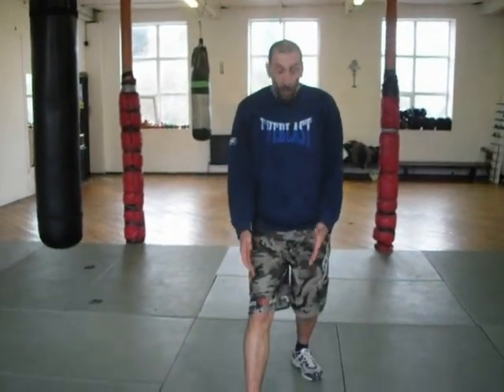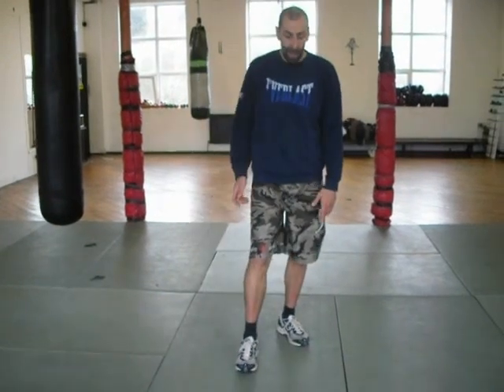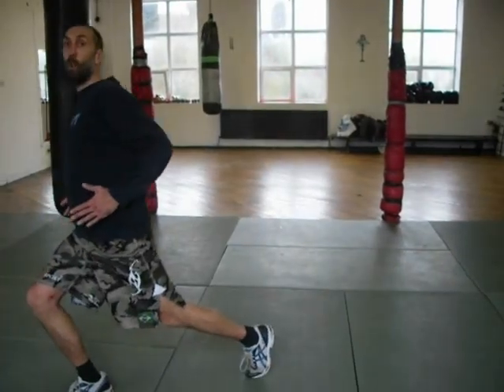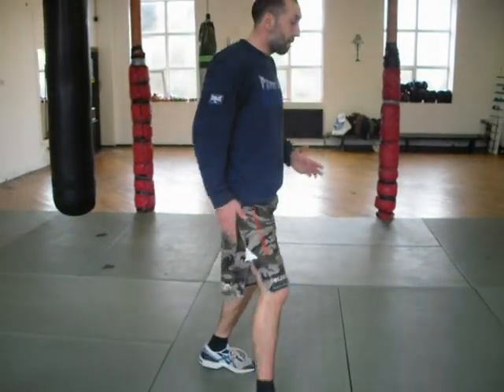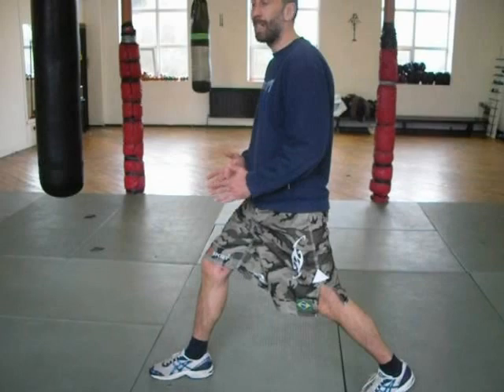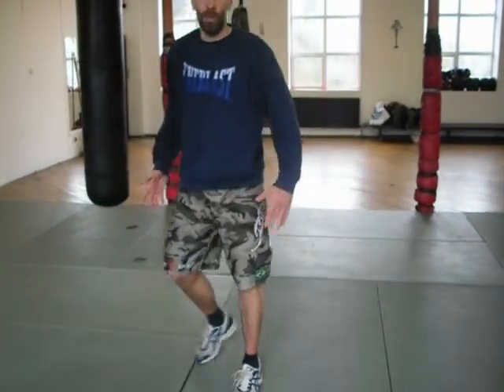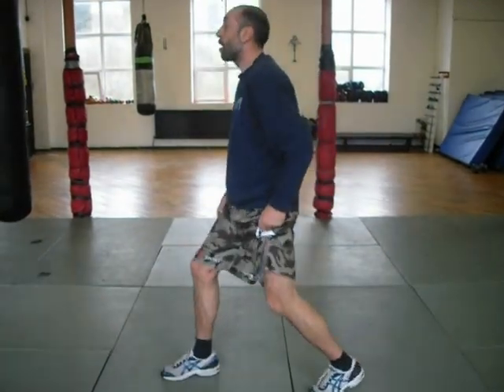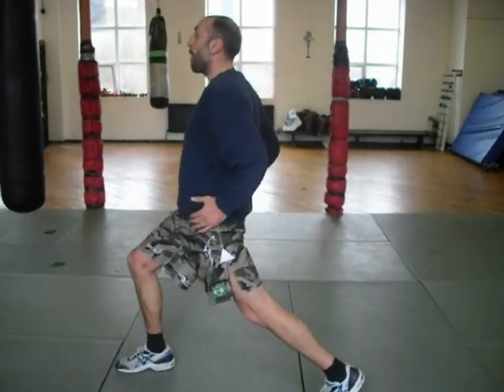Sliding In Punch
when you have the right front in front you lose power because you can't double the hip.
You gain power by sliding in and recoiling at the last second.